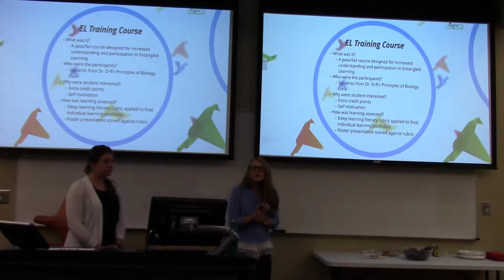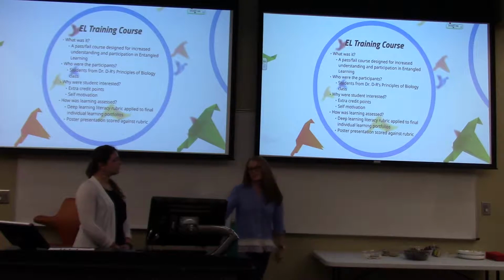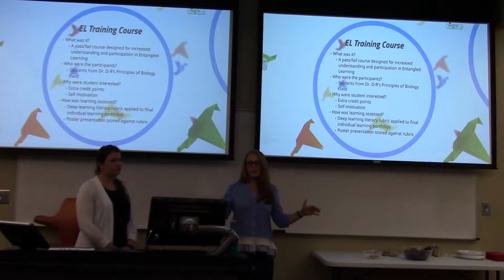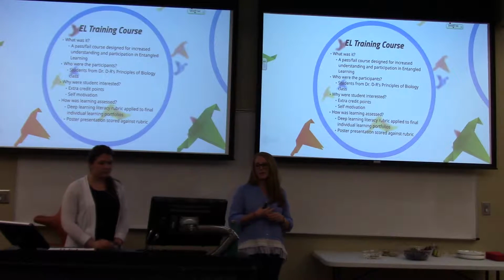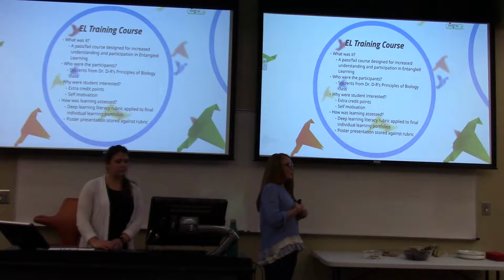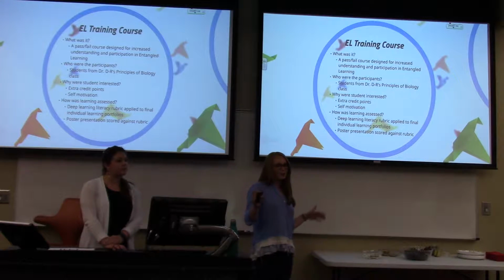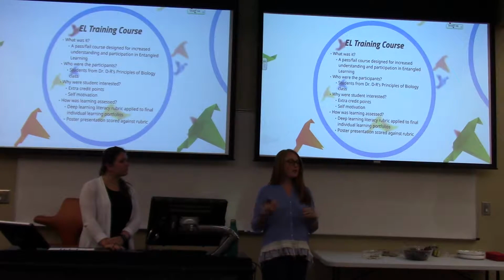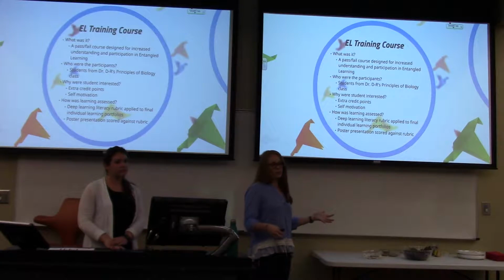Spring 2016 Entangled Learning Coaching Implementation Presentation Part 1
This video is the first part of a presentation given by Molly Makos and Abby Stephan about their experience as Entangled Learning Coaches for a training course for Entangled Learning participants at Clemson University during the Spring 2016 semester.